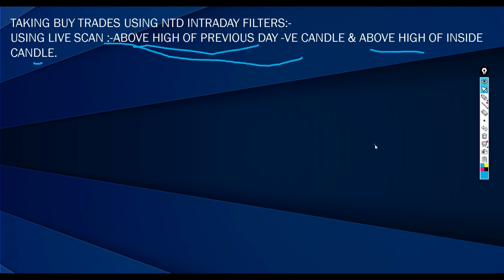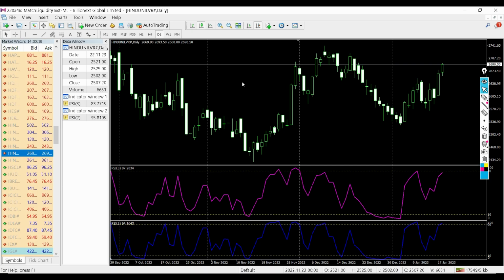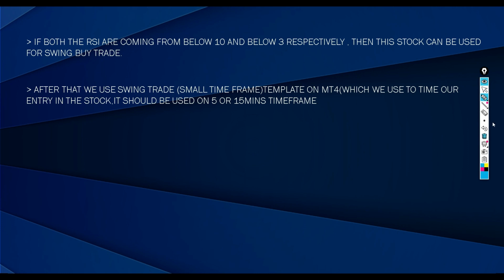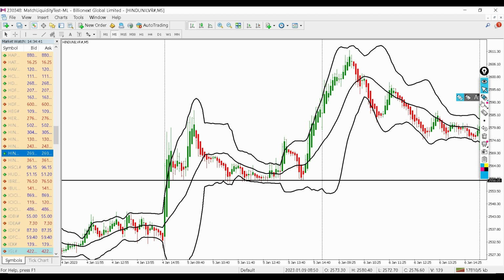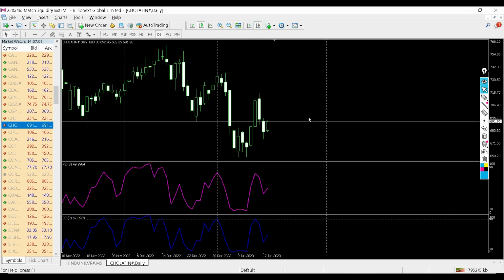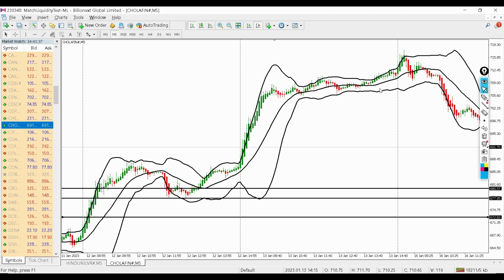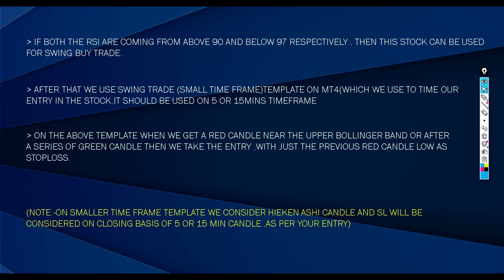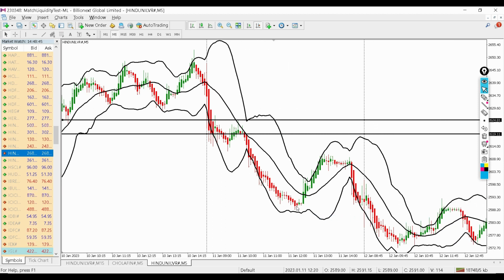HOW TO INDENTIFY STOCKS FOR SWING TRADE USING NTD (ENGLISH)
FOR STOCKS SELECTION CRITERIA LINKS FOR VIDEO IN HINDI AND ENGLISH ARE GIVEN BELOW